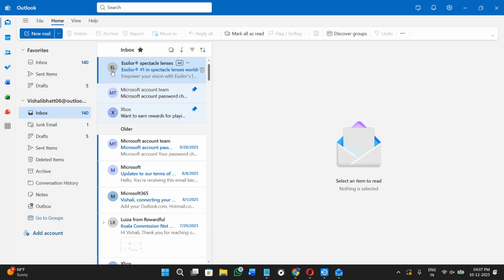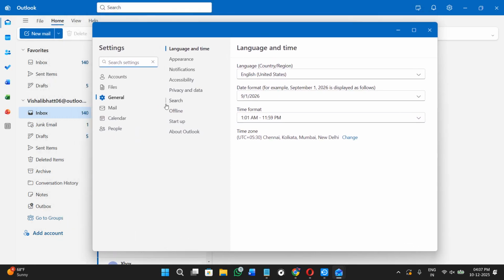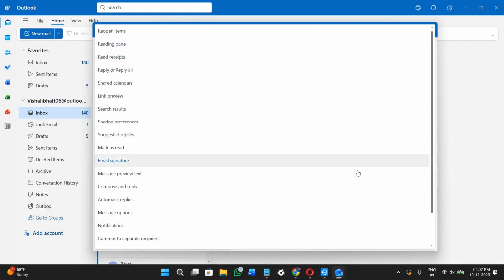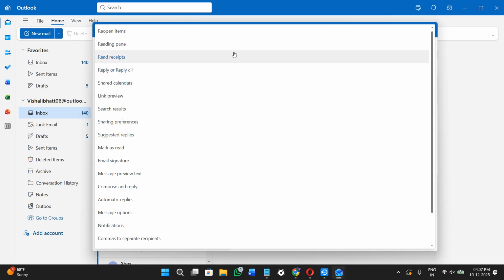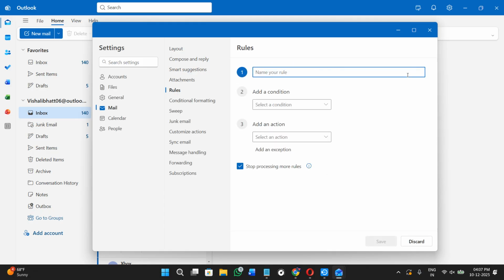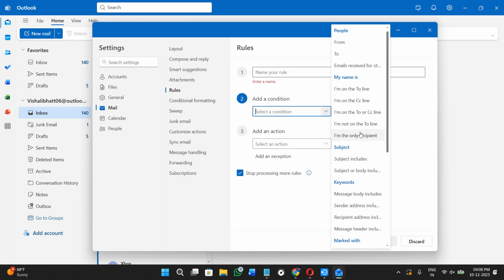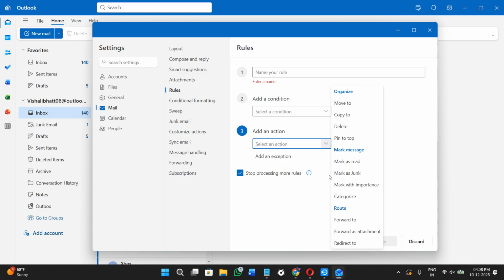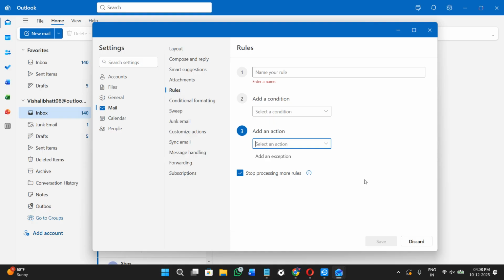How To Auto Download Save Attachments From Outlook To Folder (2026 Guide)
Welcome to Checkmark Studio!!! In this tutorial video, I will show you How To Auto Download Save Attachments From Outlook To Folder (2026 Guide)